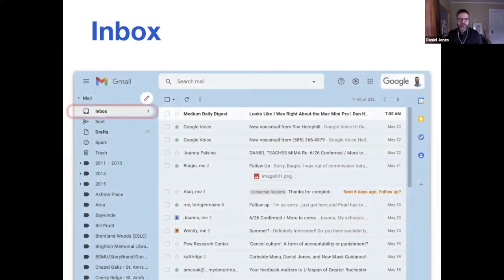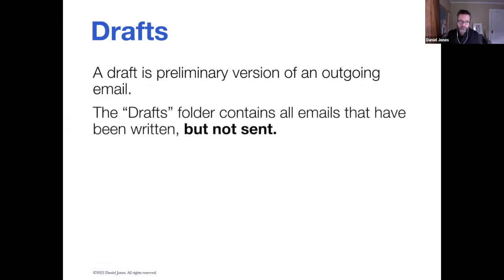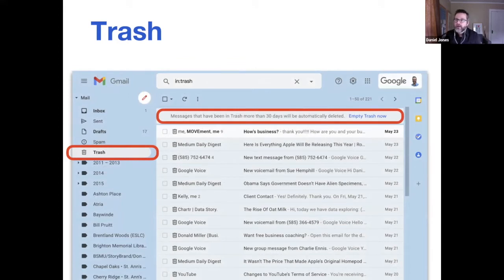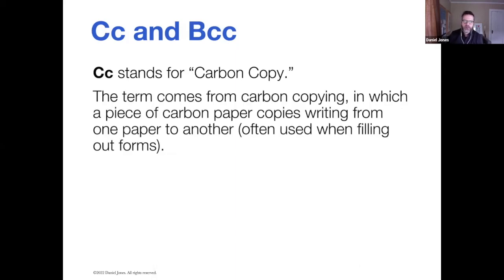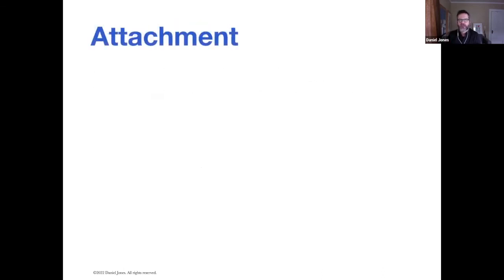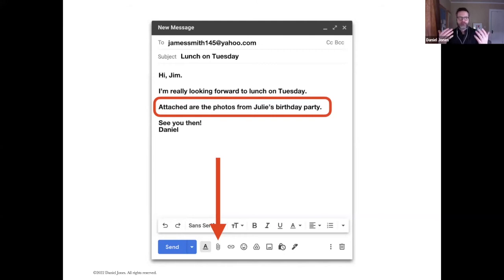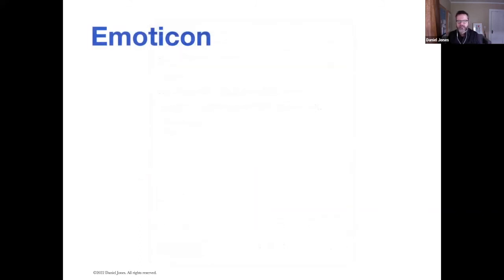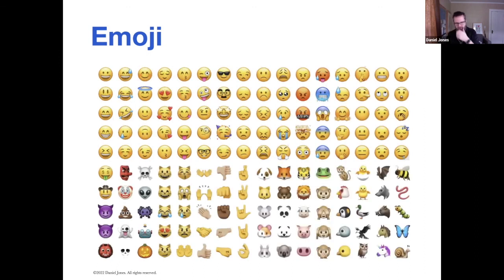Everything Email • Part 2: Terms You Should Know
Think you know everything there is to know about email? Think again. Join technology instructor Daniel Jones for this 5-part video series where he discusses how email actually works — terms you should know, how to organize your email, how to send photos, and how to recognize and avoid phishing scams.

In part 2, technology instructor Daniel Jones defines some of the basic terms associated with email.